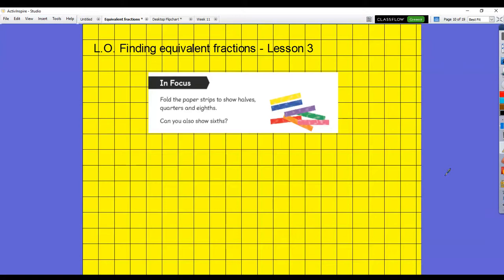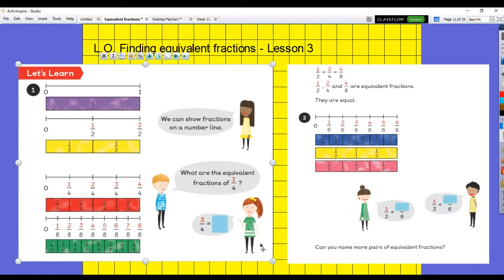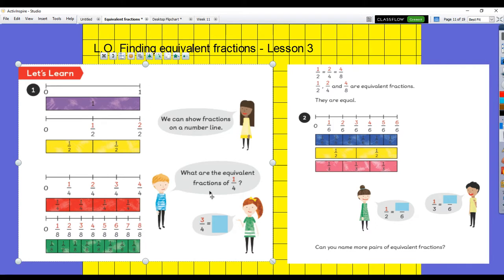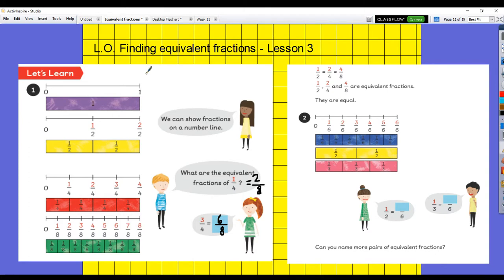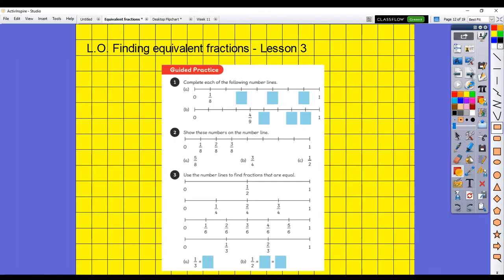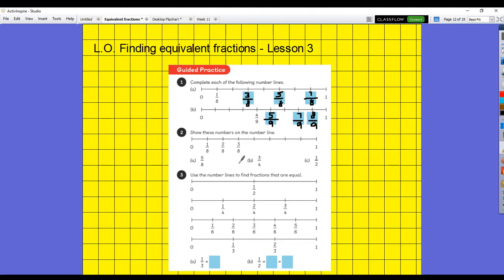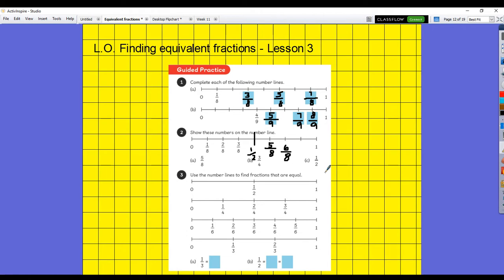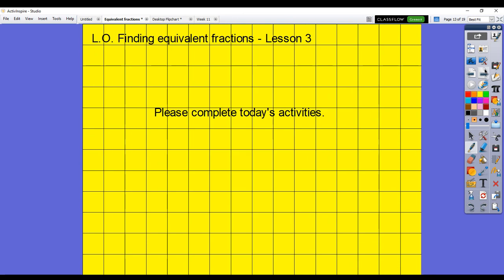Thursday's lesson - 25.06.20 - Equivalent fractions